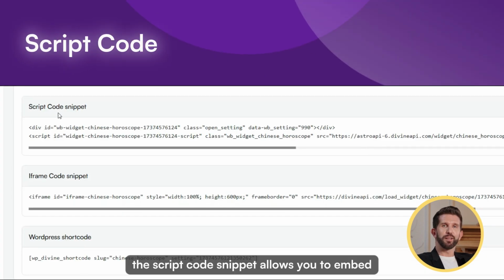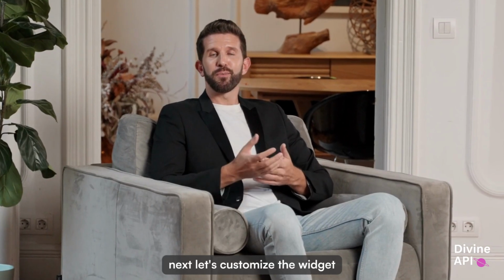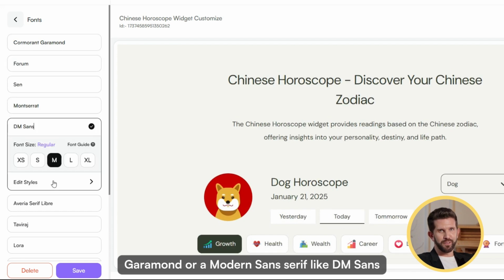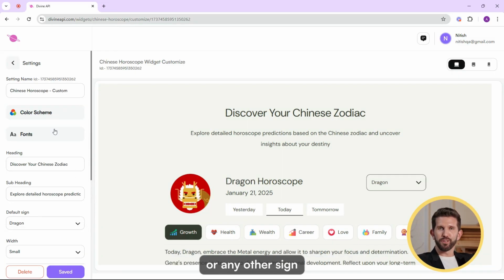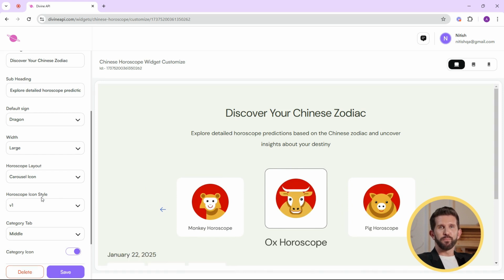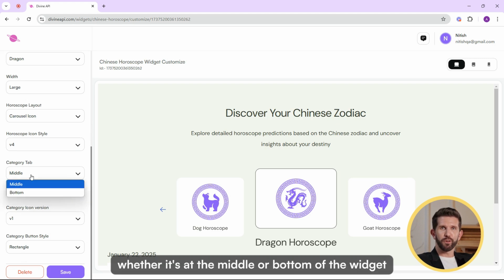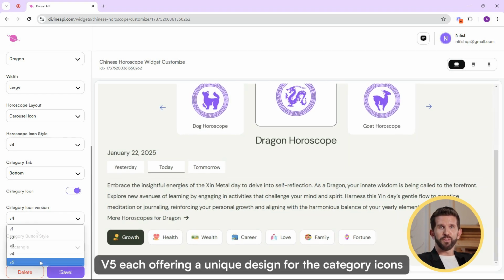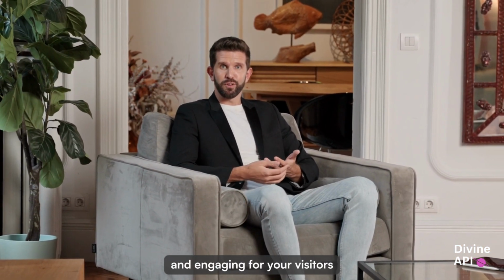How to Set Up & Customize the Chinese Horoscope Widget | Divine API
In this step-by-step guide, we’ll show you how to set up and customize your Chinese Horoscope Widget using the Divine API dashboard. This widget allows you to provide detailed and personalized horoscope readings based on the Chinese zodiac, helping your users explore insights about their personality, life path, and destiny.

🎯 What You’ll Learn:
✅ How to log in and access the Chinese Horoscope Widget
✅ How to integrate it into your website using script, iframe, or WordPress shortcode
✅ Customizing the widget’s design, layout, and display options
✅ Previewing and saving your settings for a seamless user experience